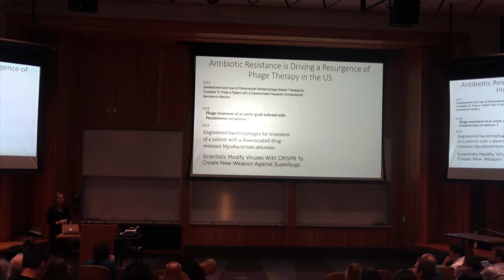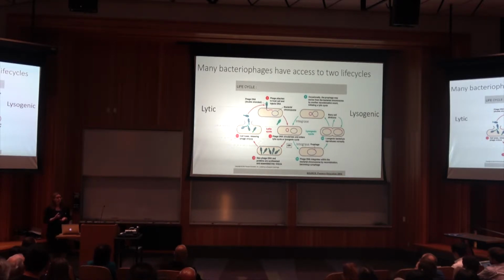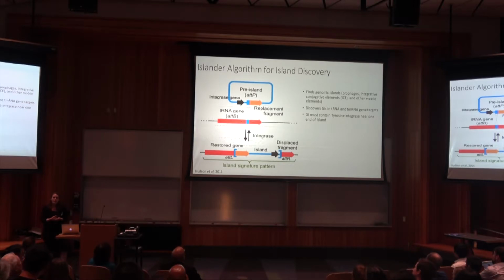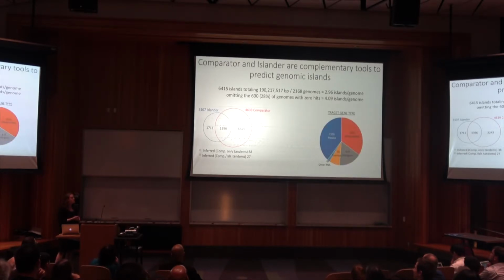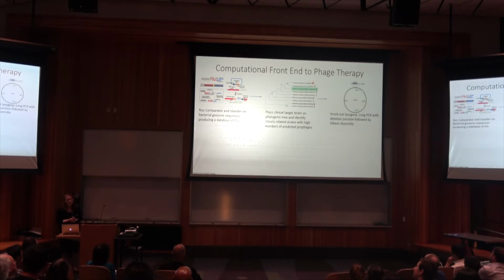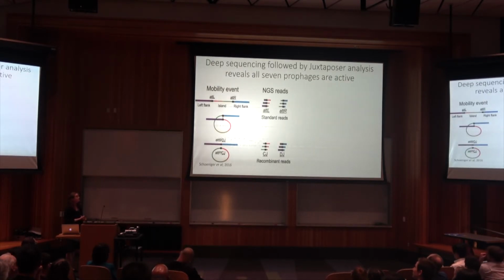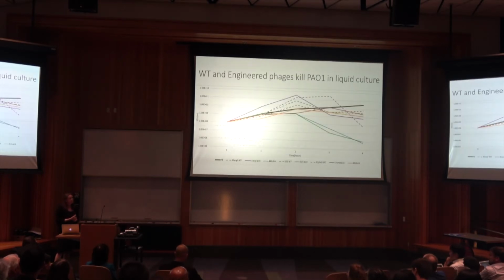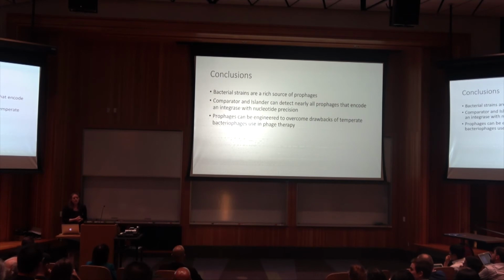[7] BayViro 9th Symposium - Catherine Mageeney